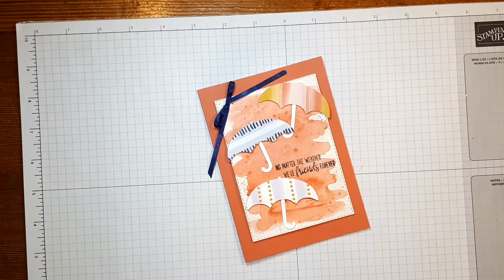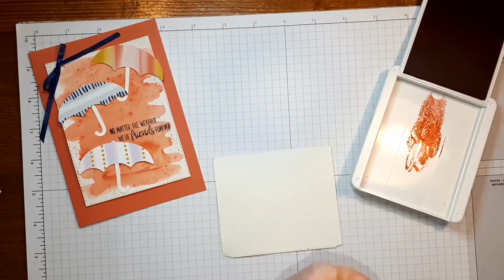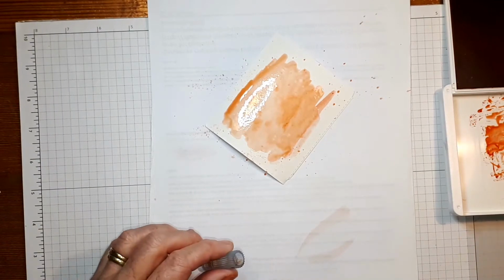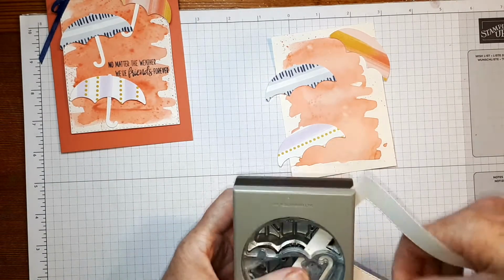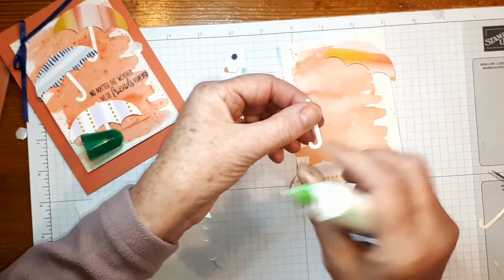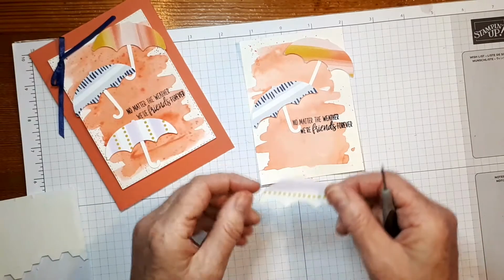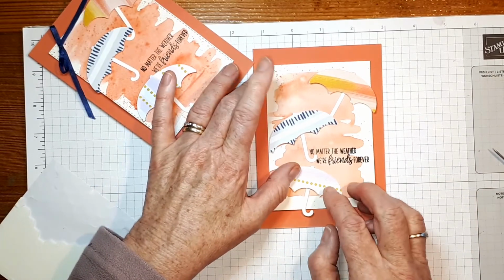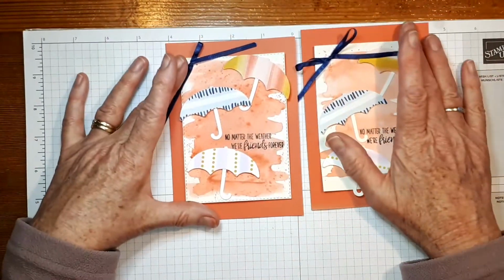Stampin' Up! Card featuring Under My Umbrella stamp set and Umbrella Builder Punch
Learn how to create an easy card using Stampin' Up! Under My Umbrella Stamp Set and Umbrella Builder punch.

 of the products used are listed below. Click on the link below to go to my Stampin' Up! online store.

Supplies

• Playing With Patterns 6" X 6" (15.2 X 15.2 Cm) Designer Series Paper [152490]